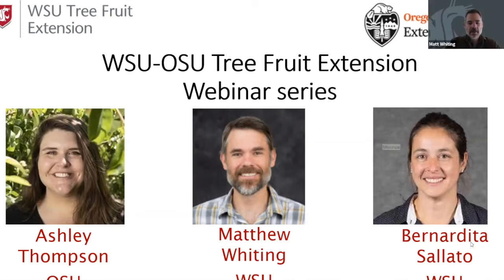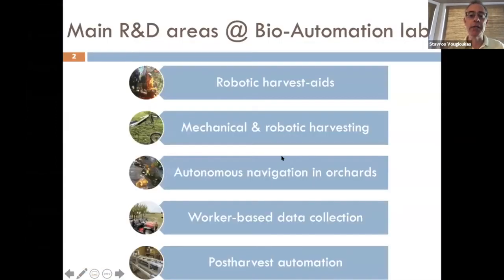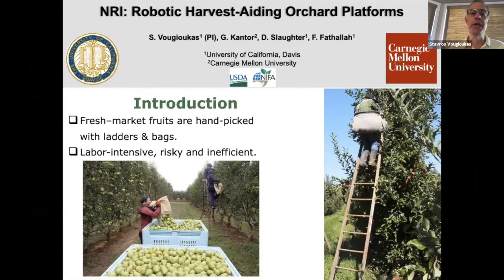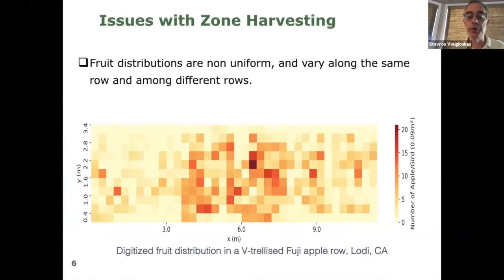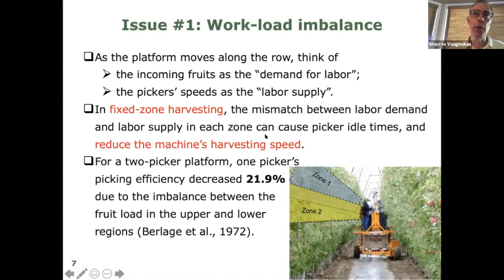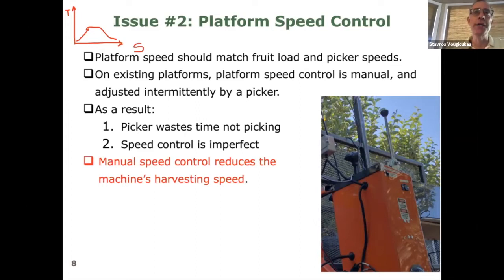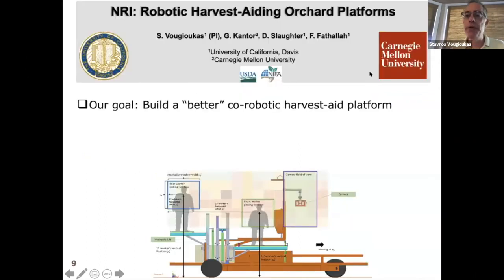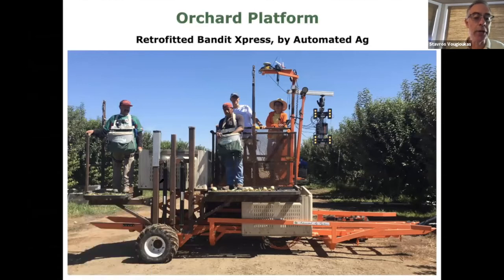Co-Robotic harvest-aid platforms can increase harvesting speed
Stavros Vougioukas,
Associate Professor, Department of Biological and Agricultural Engineering, UC Davis.

The 5th in the WSU-OSU Tree Fruit Webinar series describes the potential for co-robotic technologies for improving harvest efficiency of harvest platforms.